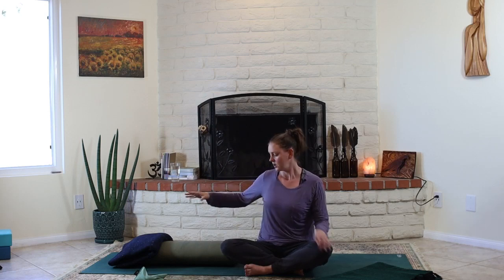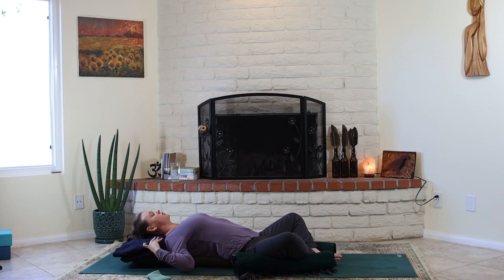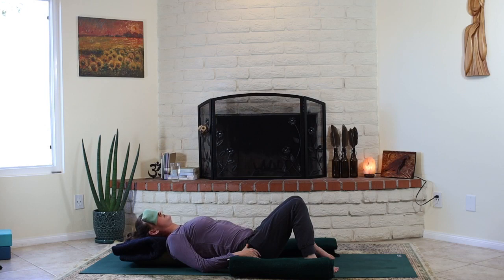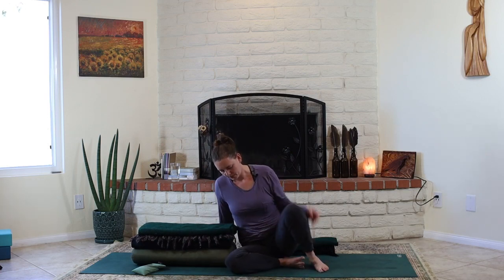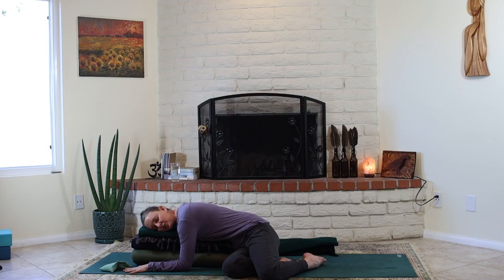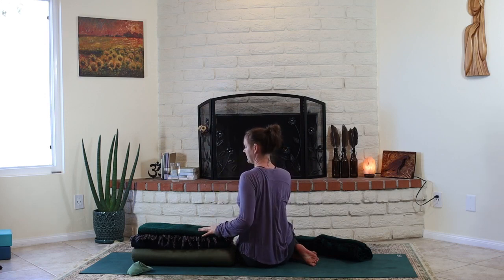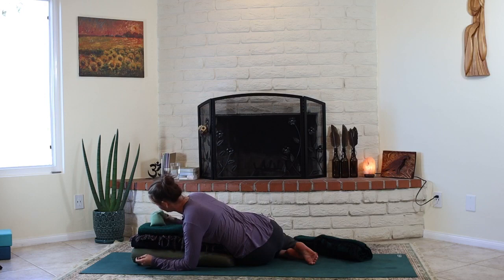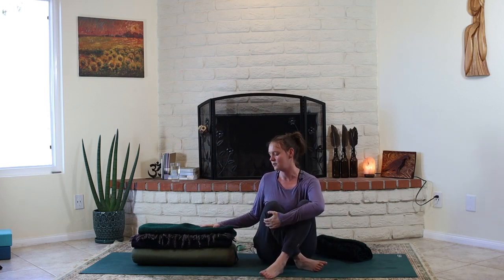Yoga Nap | Restorative Yoga with Brentan Schellenbach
Grab a bunch of yoga props or the firmest pillows you have and join Brentan for this short and sweet pick-me-up. Great for when you're craving a nap or a reset but don't have the time for a full snooze.

Move Closer to us online!